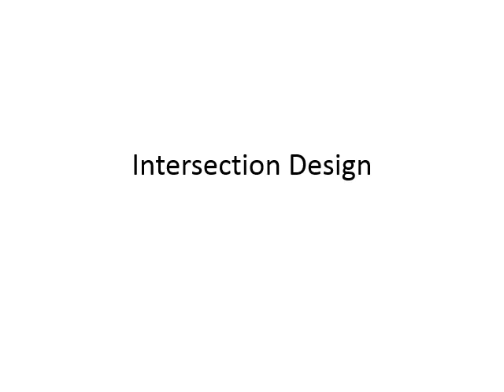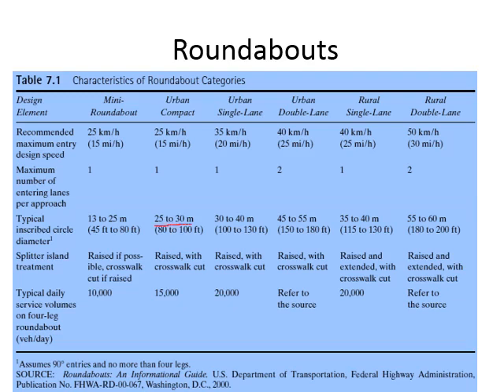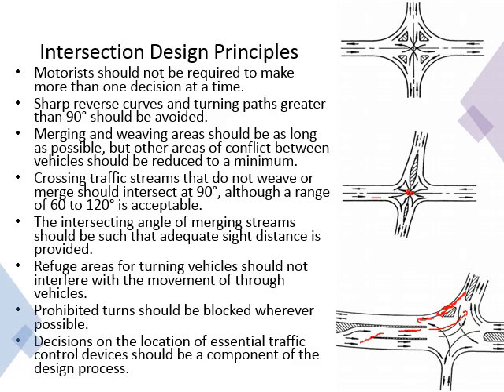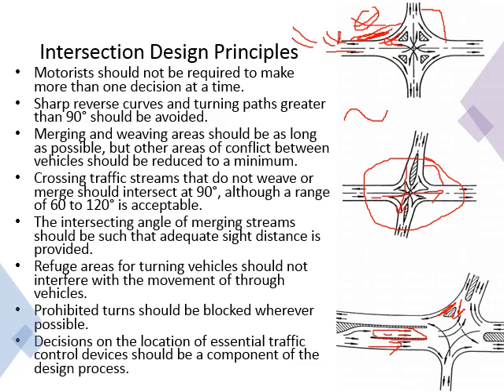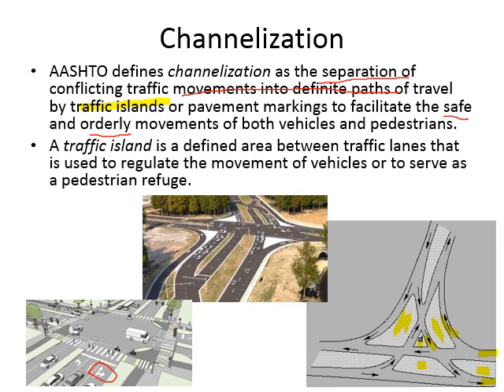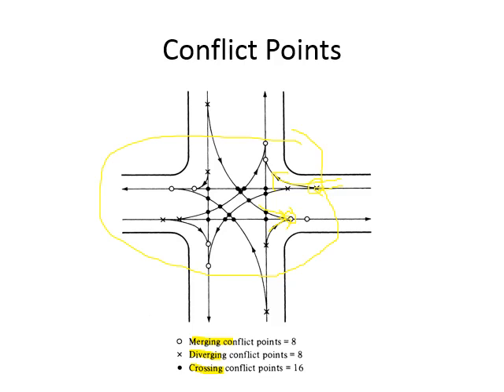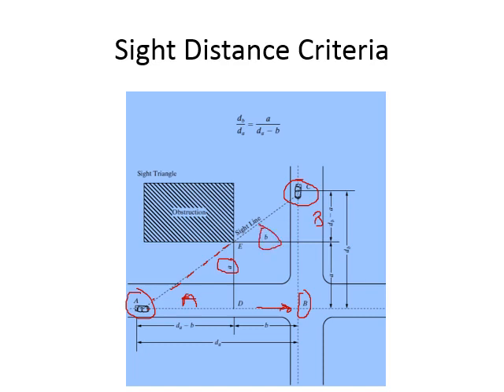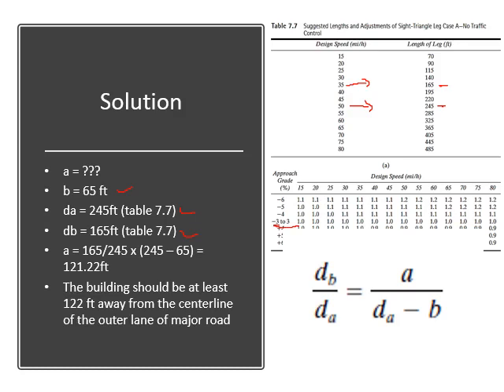Intersection design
This lecture covers the types of intersections and explains the guidelines for intersection design.